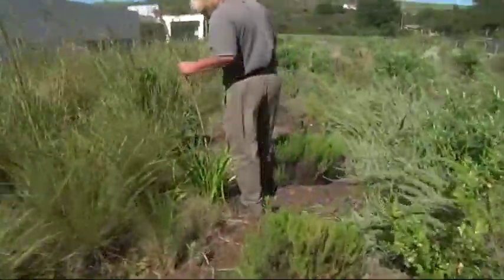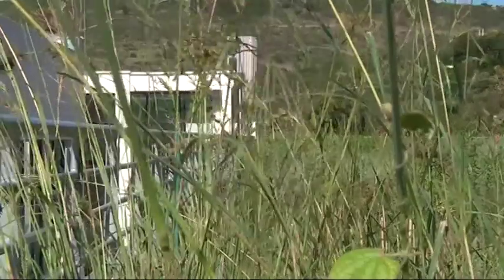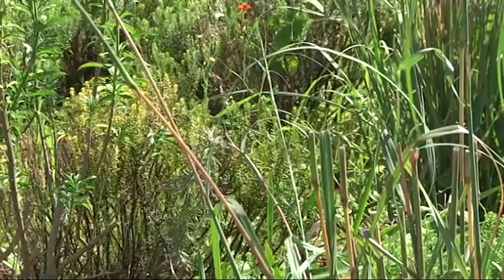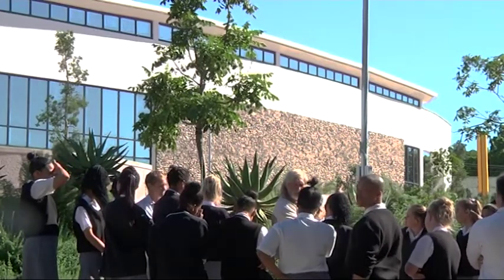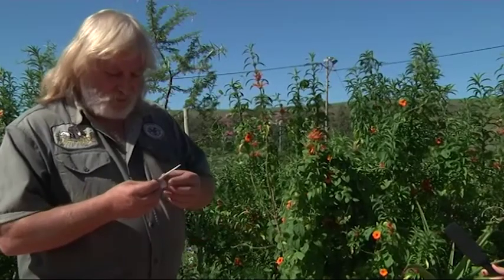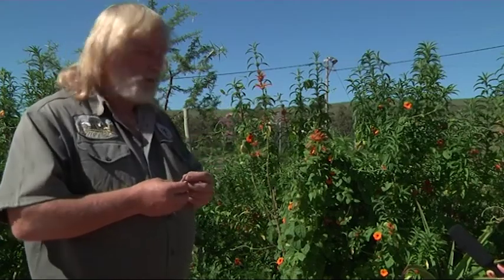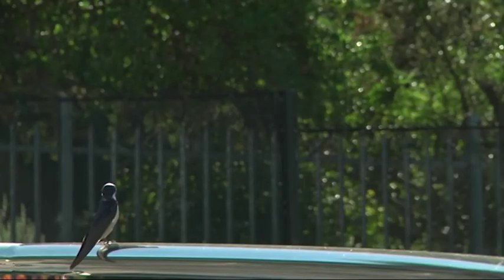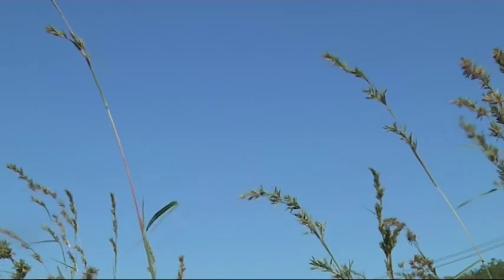The Gardens of NELM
We take a look at South Africa’s first “green” museum, the National English Literary Museum in Grahamstown (NELM). The combination of modern architecture and beautiful gardens will be open to the public as an educational space when the NELM officially opens in the upcoming months of 2017.
The National English Literary Museum serves as an archive of literature. The building also boasts indigenous gardens and a rooftop garden covering the archive. The public, especially students, can come and learn about local culture from tour guide Basil Mills and experience the Eastern Cape landscape described in the literature inspiring the gardens

Report by Deepa Kesa, Lucy Grinker & Anelisa Sandi